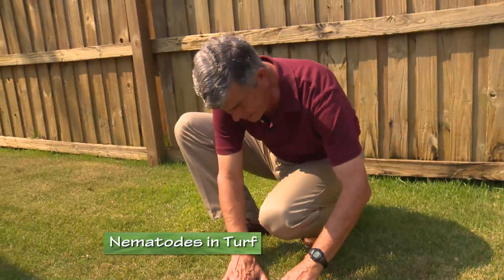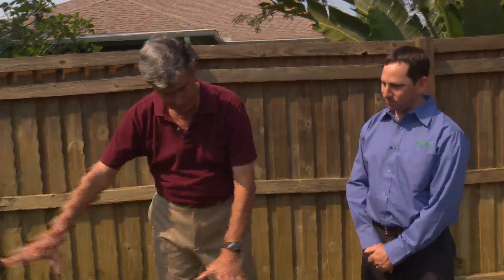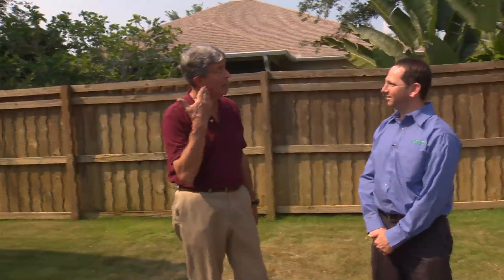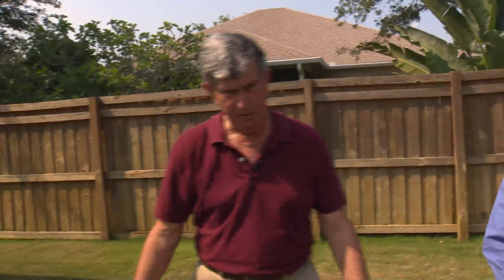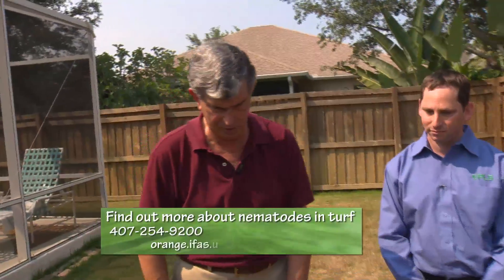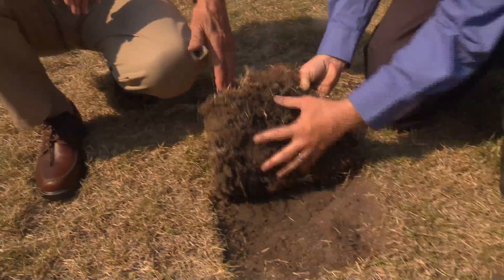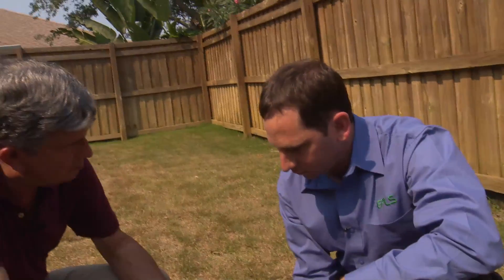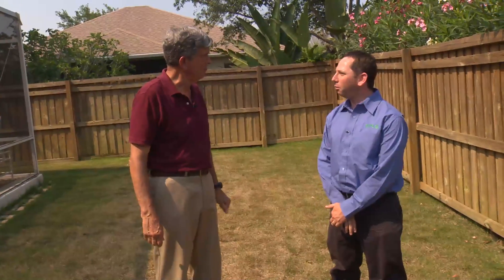Central Florida Gardening-Nematodes in the Turf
What is a nematode anyway? Check out this segment and find out more